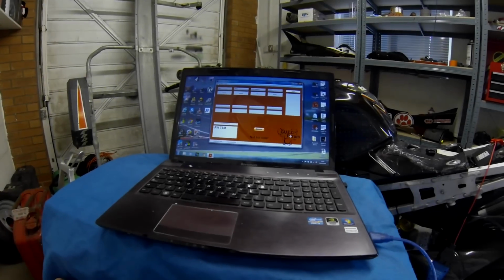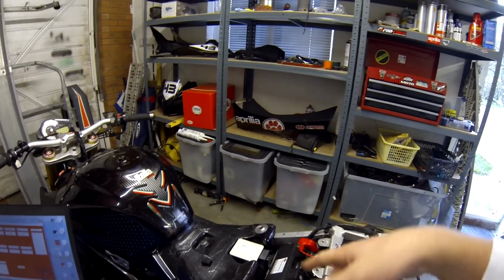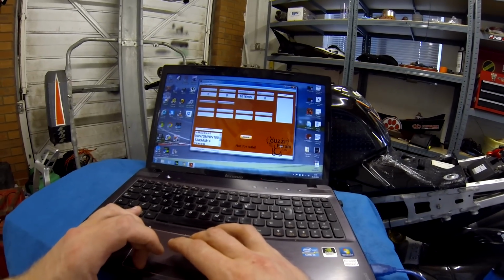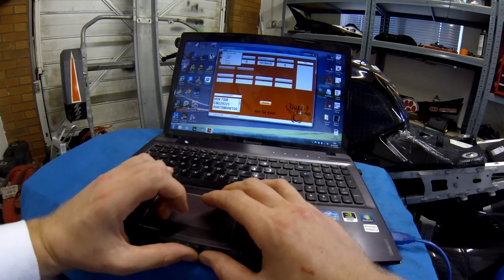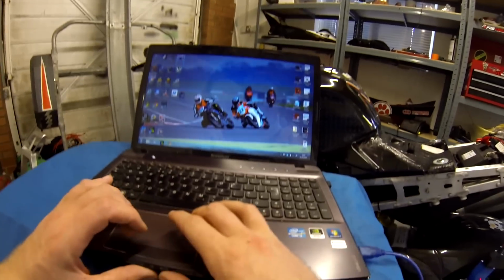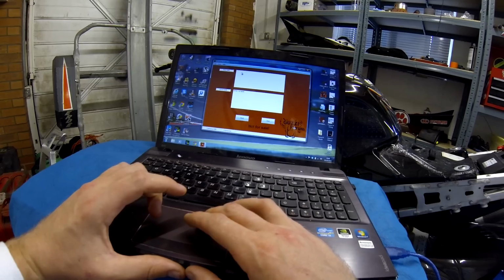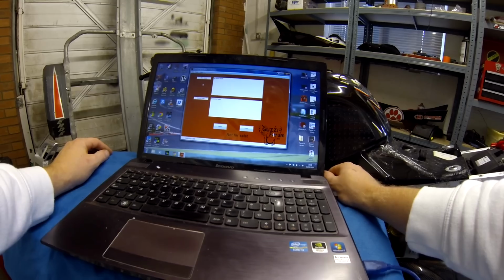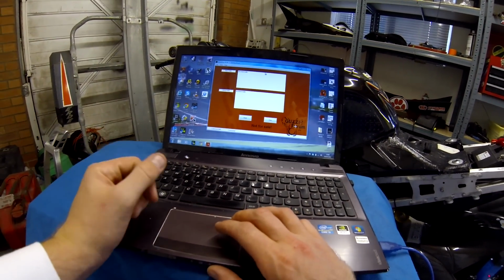Guzzidiag for RSV4 and Tuono V4 Throttle / handle learning and clearing faults diagnostic cable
This video explains how to use the Guzzidiag programme which is FREE, allows you to do the throttle and handling learning on the Tuono V4 or RSV4 if you put a race ECU in your bike with out having to take it to your dealer, or you want to clear faults.

If you clear faults please check the route cause of them, I accept no liability for damage to your bike.

You need the two specific cables to enable the reading of the ecu, found on ebay, I used ebay item numbers 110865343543 and 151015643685. save the relevant windows or mac version to your laptop.

DSB 01 - Immobilizer fault: key code read but not recognised.
DSB 02 - Immobilizer fault: key code not read (key not present or transponder not working)
DSB 03 - Immobilizer fault: aerial not working (open or short-circuited)
DSB 04 - Internal controller fault
DSB 05 - -
DSB 06 - -
DSB 07 - Oil pressure sensor
DSB 08 - Oil pressure sensor

Please visit the AF1 aprilia forum for any other issues.